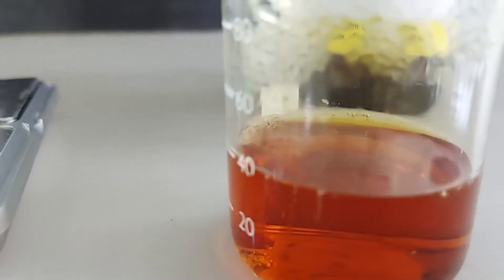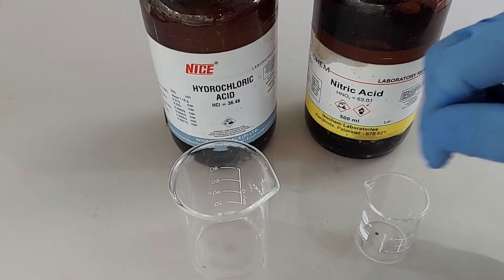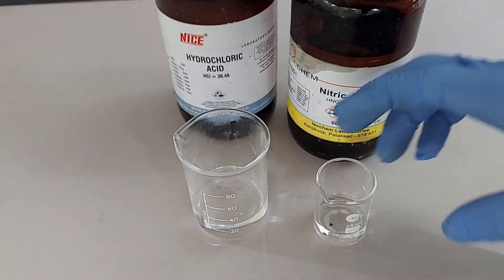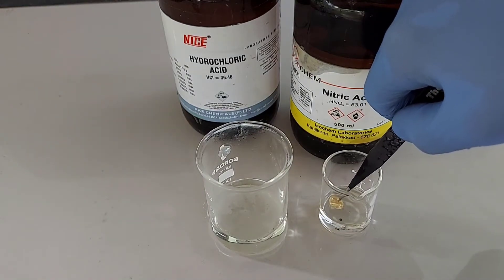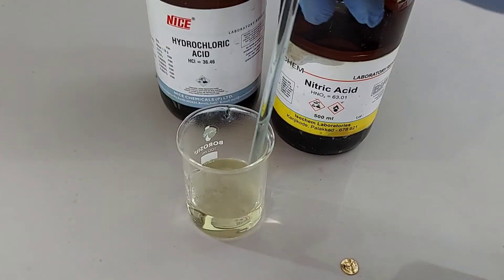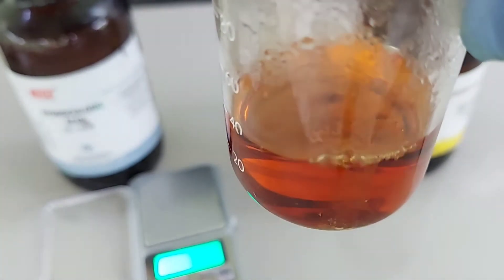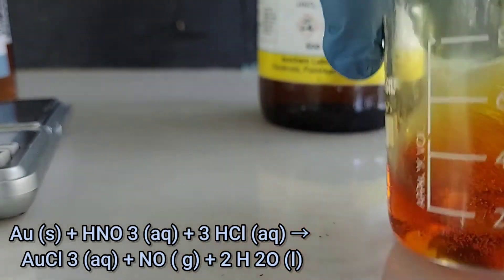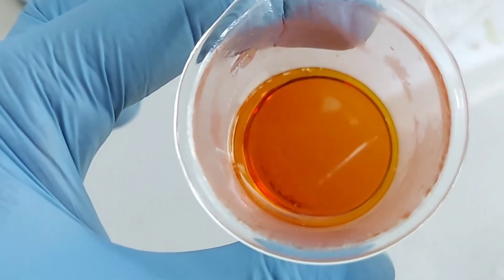Magic Potion That Can Dissolve Gold And Platinum. Dissolving Gold In Aqua Regia or Royal Water.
This video is about the chemistry of aqua Regia or royal water. Here you can see how to make aqua Regia by properly mixing two acids and it's effect on a real piece of gold.

This video will be the result of your search about
gold dissolves in hcl, etc...